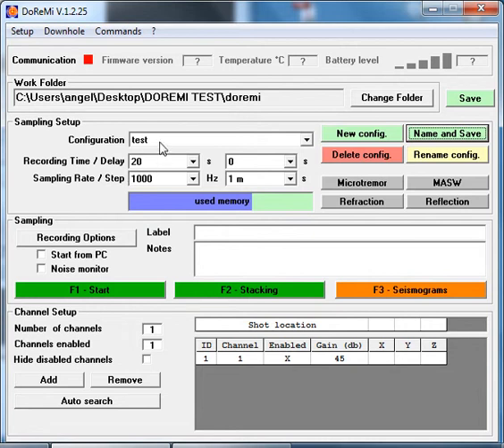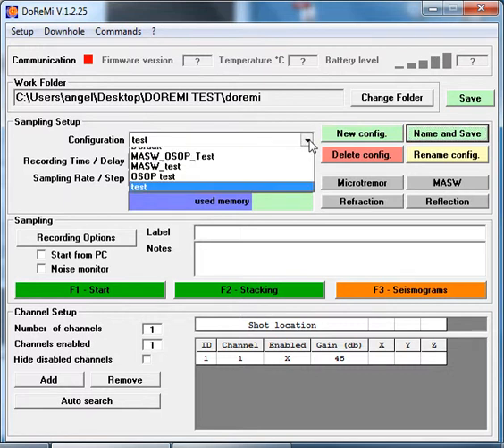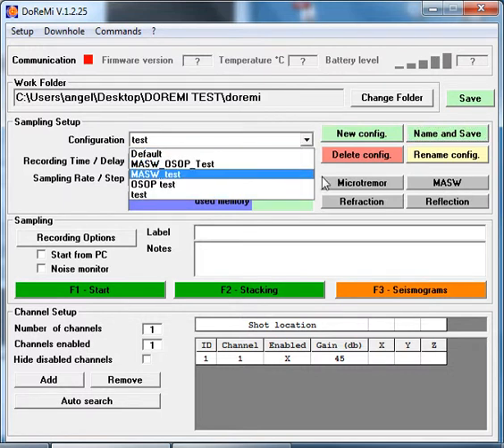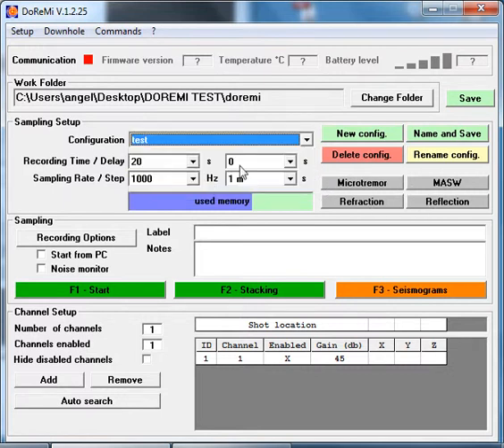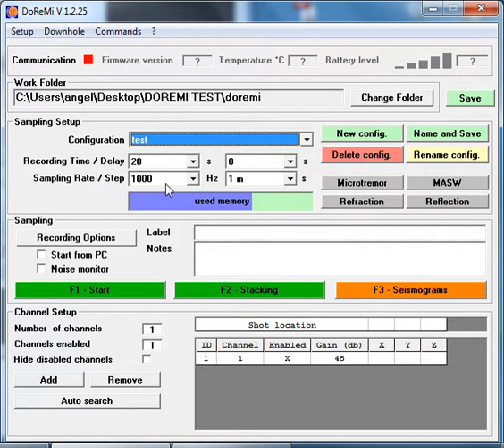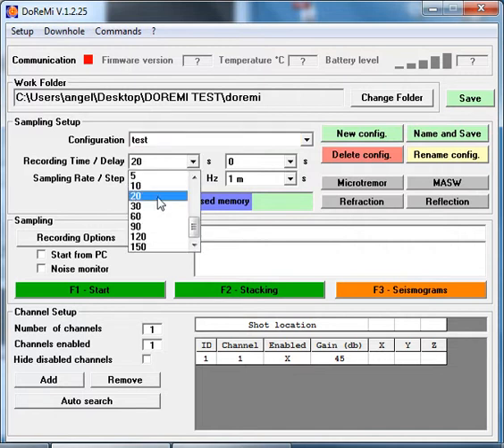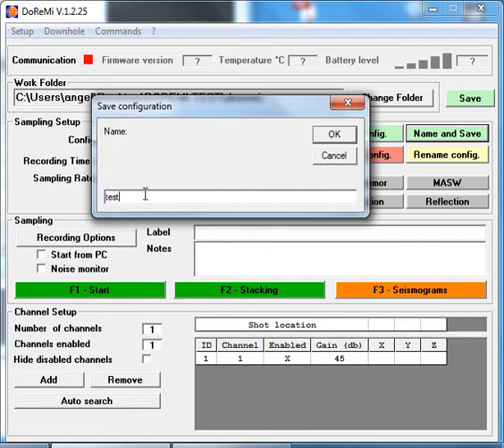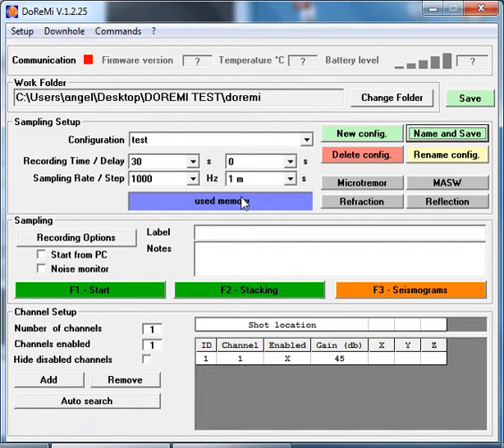DoReMi Quick Guide Video 3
DoReMi is a program used only with the DoReMi data acquisition system produced by SARA electronic instruments. These quick tutorials provide no guidance on how to proceed with the execution of a seismic survey, but rather as an introduction to system control and data acquisition.